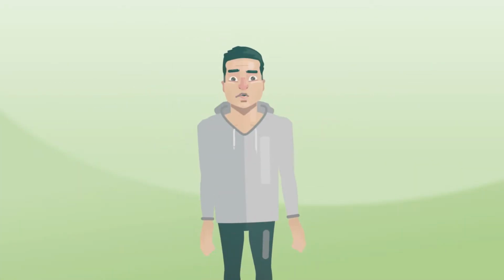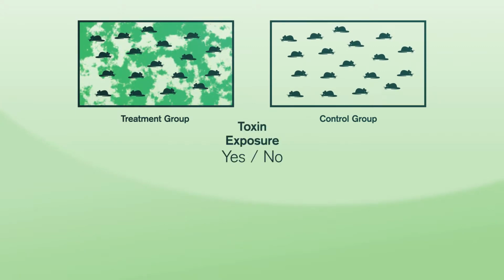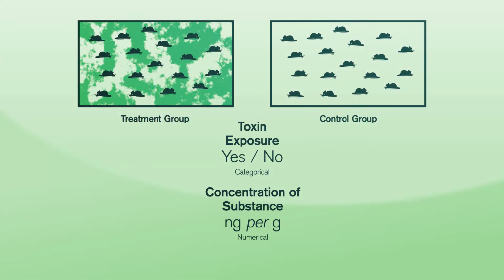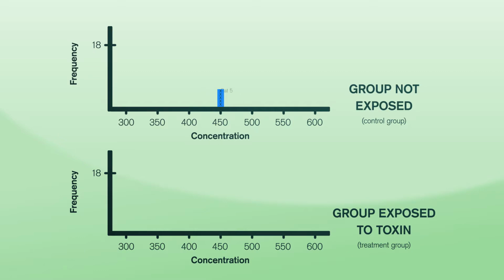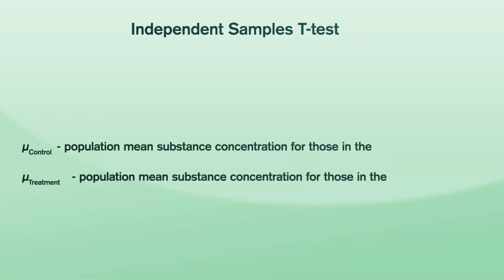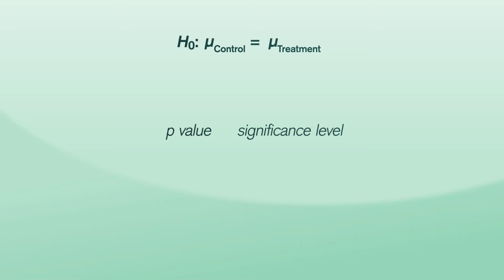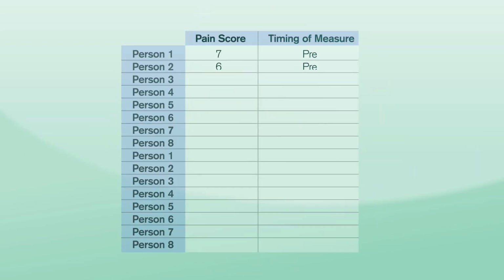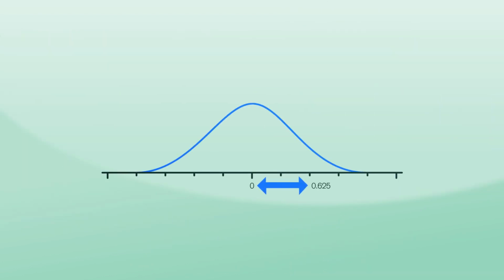Stats Tune Up - Comparing Two Groups